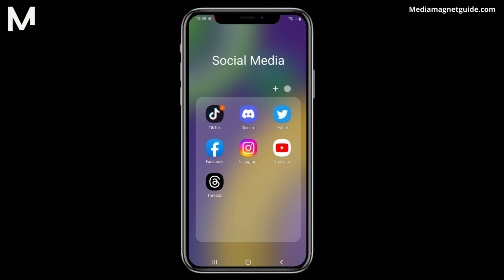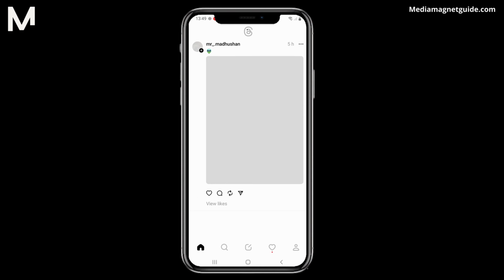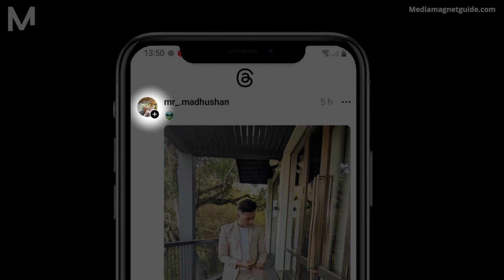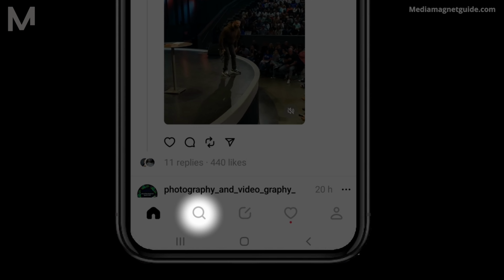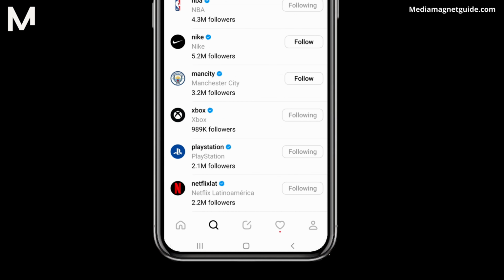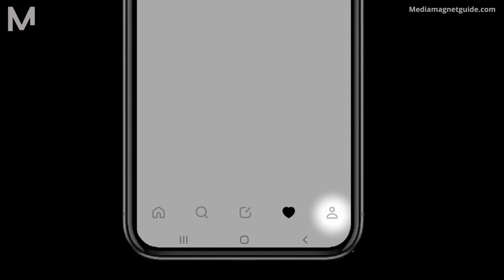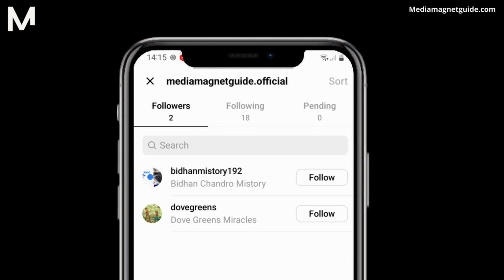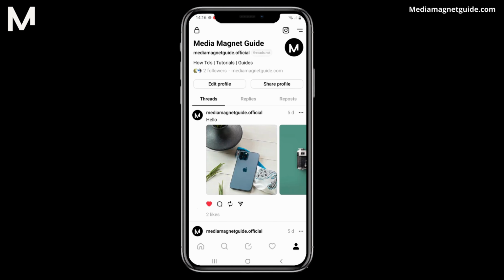How To Follow Someone On Threads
Learn how to follow someone on Threads and foster connections in this detailed step-by-step guide.